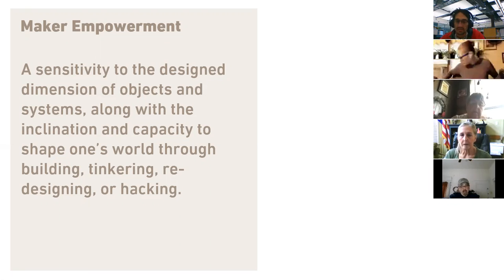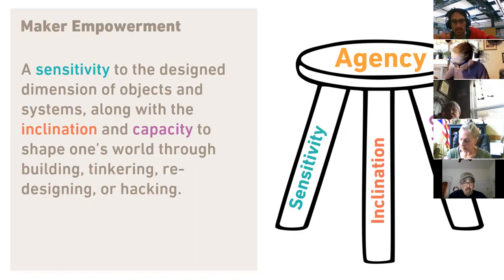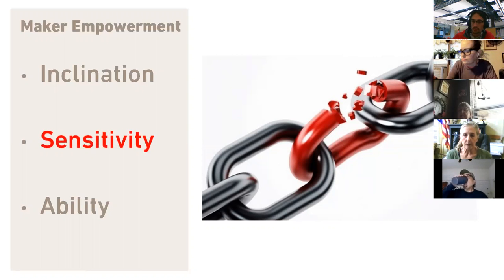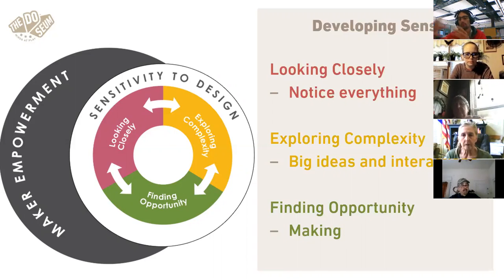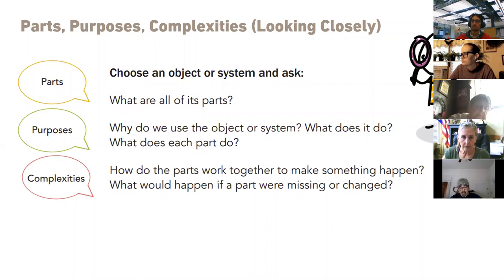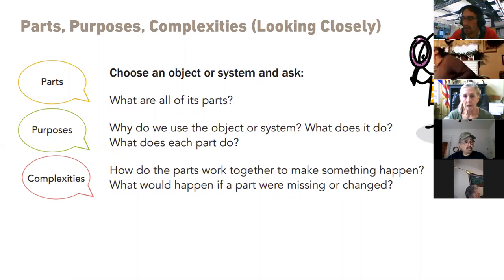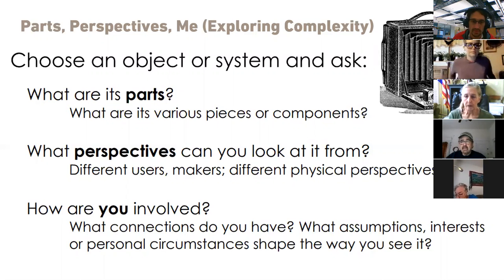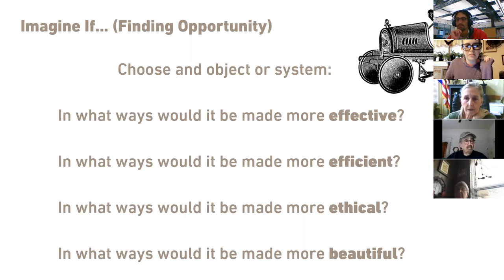Maker-Centered Thinking: Imagination and Agency_The DoSeum_Session 2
Secondary Educator PD session on the maker-centered learning approach using thinking routines to empower sensitivity to design and the opportunity to innovate.